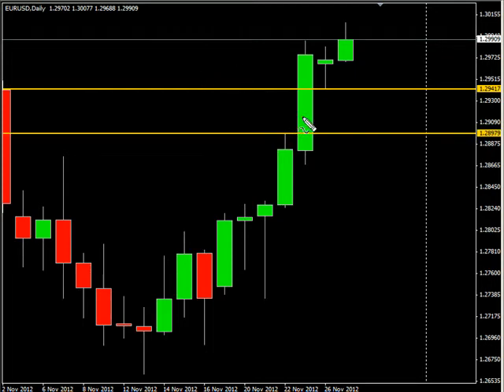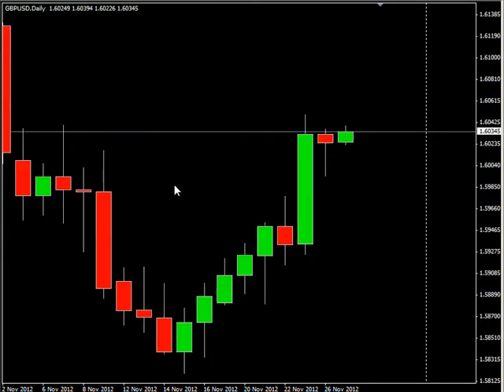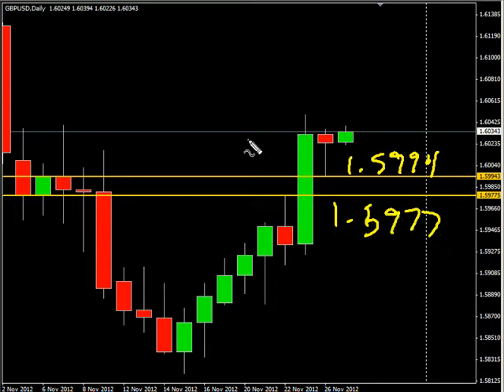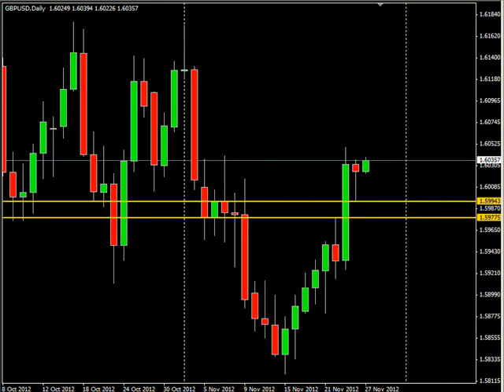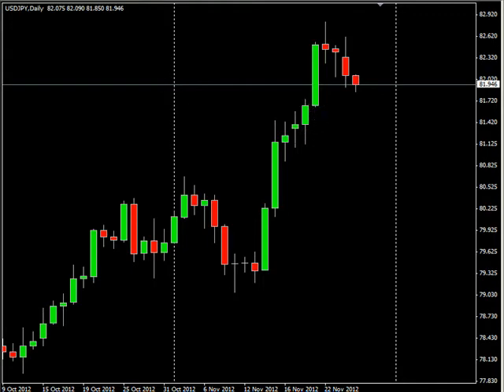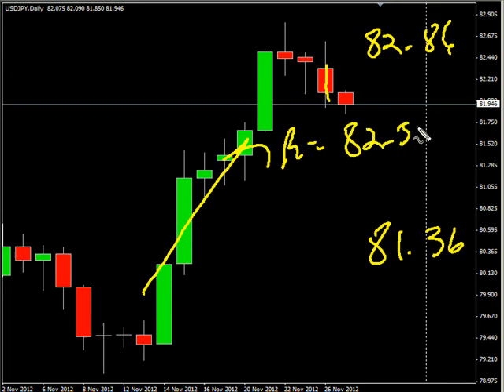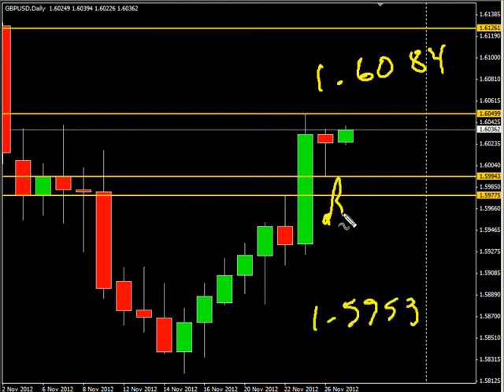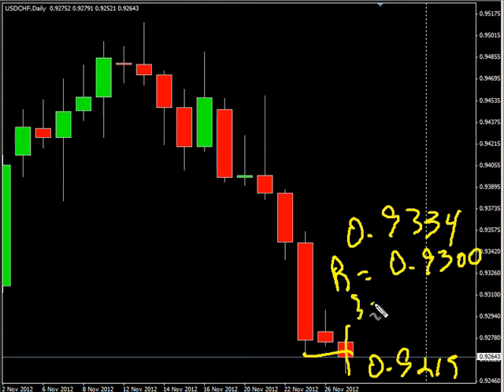Breakout Trade...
We are looking for two breakout trades...